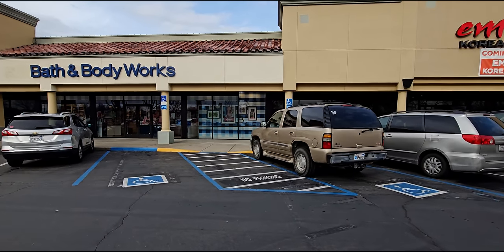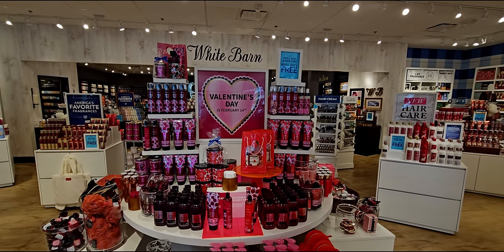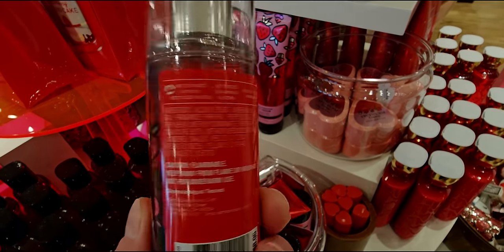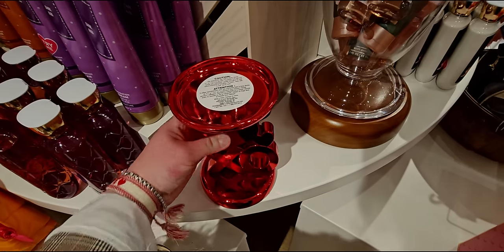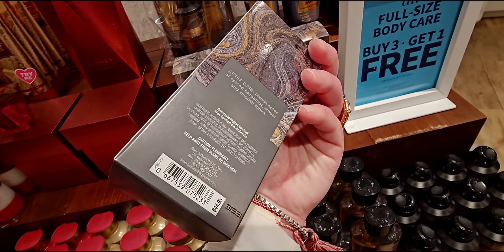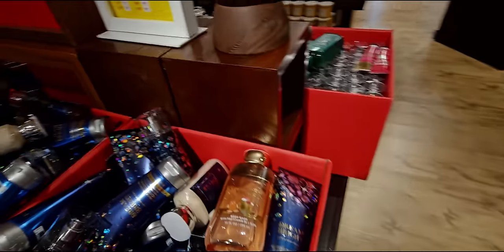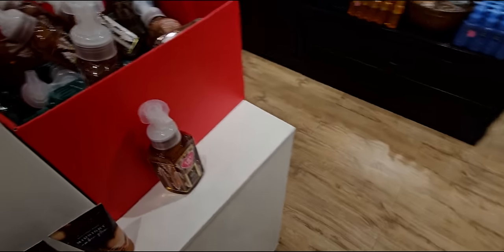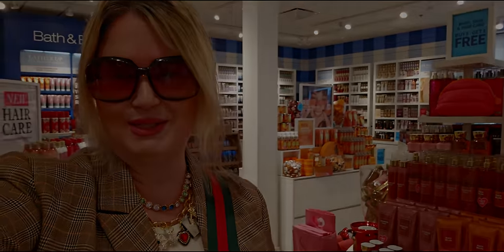Bath & Body Works | LOVE IS IN THE AIR | VALENTINE'S FLOORSET | PLUS 75% OFF 3 WICK CANDLES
Handle: @mesarastarr |
Friend Mail:
  MESARASTARR,
  9105 Bruceville Rd. 1A,